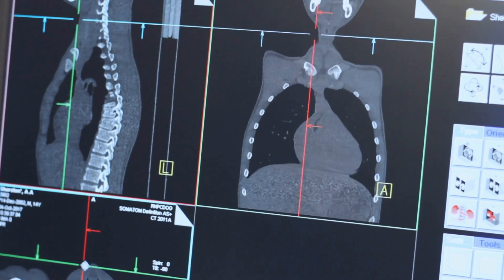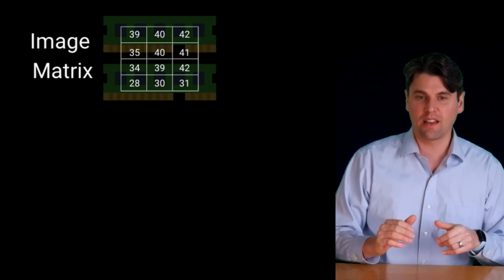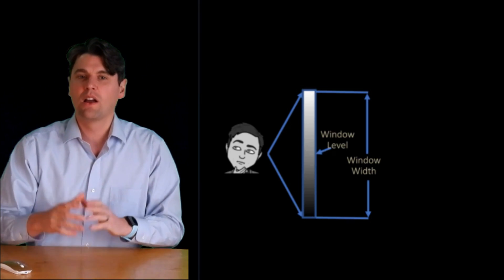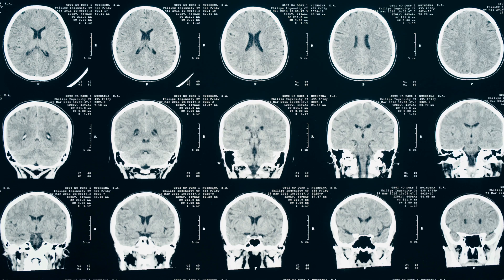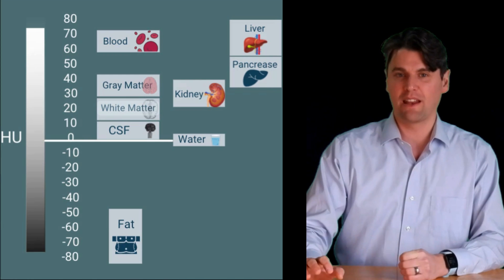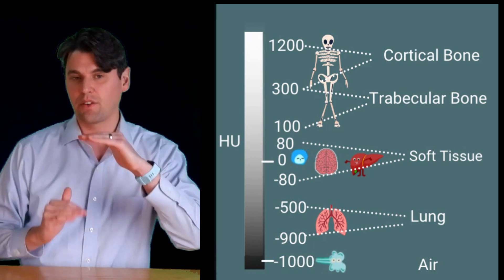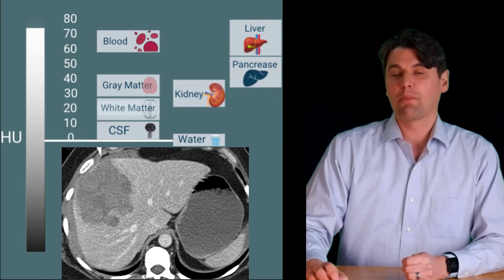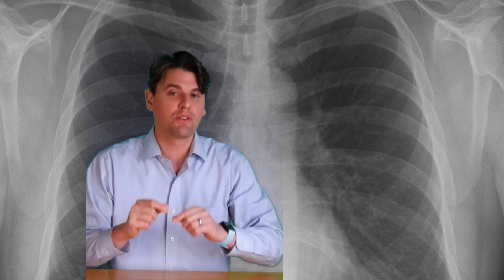Window Width and Level (CT Physics) [Head, Chest, Abdomen,Spine]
The window width and window level are key parameters in CT image display.

For more information on x-ray and CT physics see our

In this video we cover the:
00:00   Window width and Level in CT Intro
02:00   Image Display with window width and window level
03:27   Window width and window level pictorial demonstration
06:00   Head and Neck CT window width and level
09:50.  Chest CT window width and level
10:46   Abdomen CT window width and level
11:40.  Blood in CT window width and level
12:45   Spine CT window width and level
13:56.  kVp impact to window width and level in CT

Other names that describe window widths and level include:
Window width and level ct,
window width and level in ct,
window width and level x- ray,
computed tomography,
hounsfield units,
ct,
radiology,
computed tomography (diagnostic test),
computed tomography basic principles,
computed tomography lecture,
computed tomography registry review,
computed tomography physics,
computed tomography technologist,
window width and window level in ct,
brain ct,
spine ct,
brain ct window width and level,
spine ct window width and level